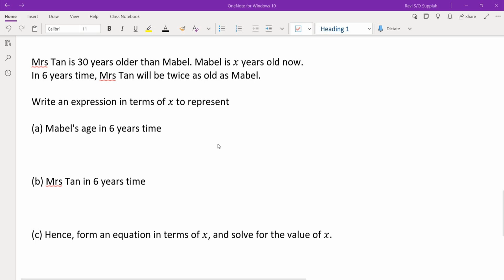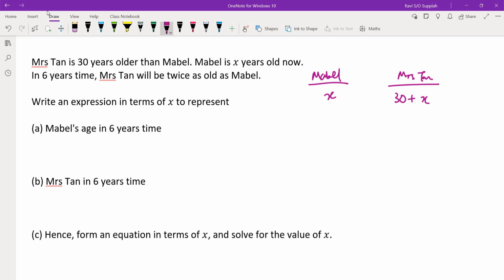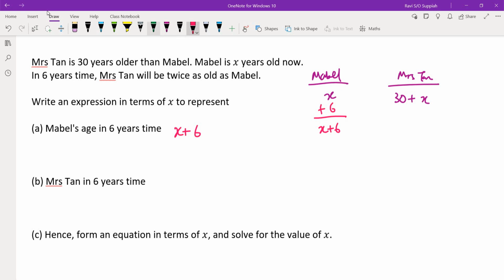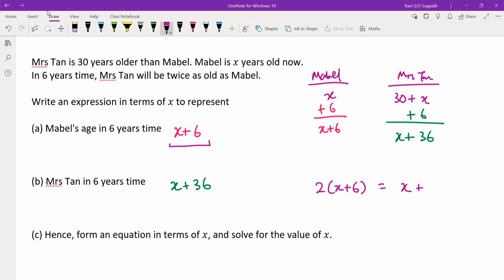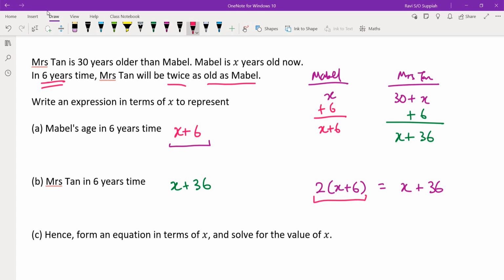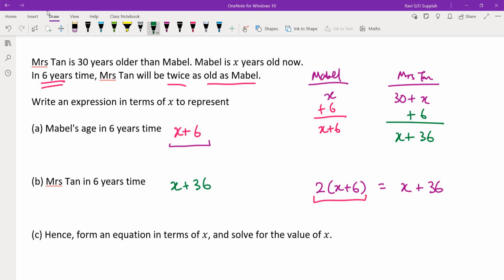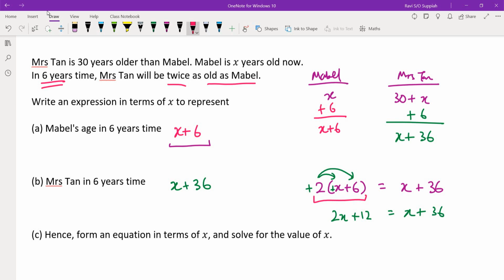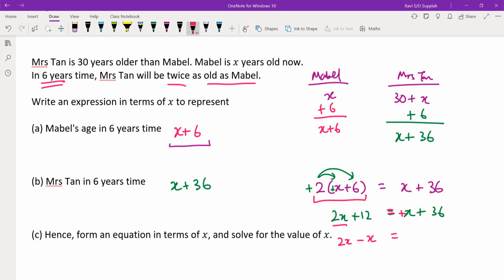Algebaic Word Problems